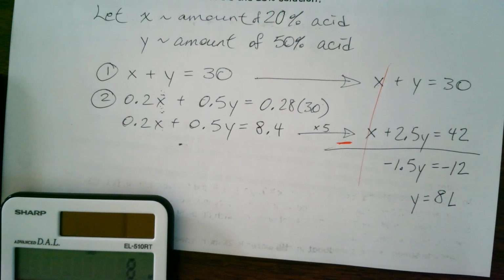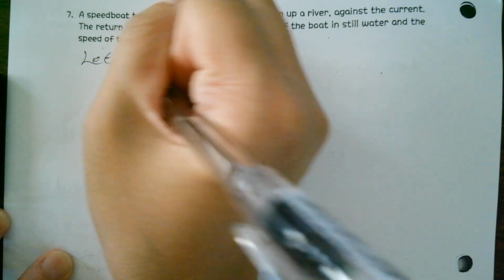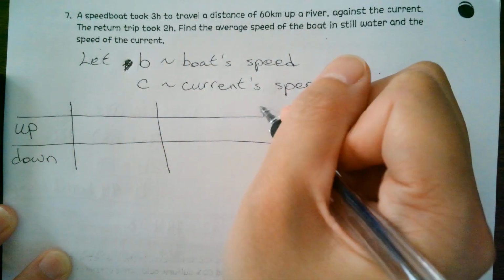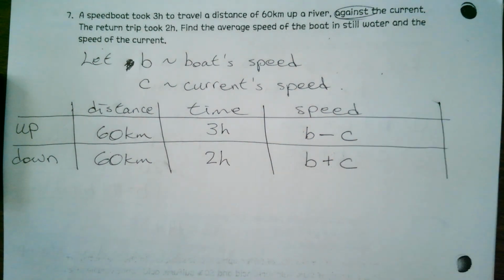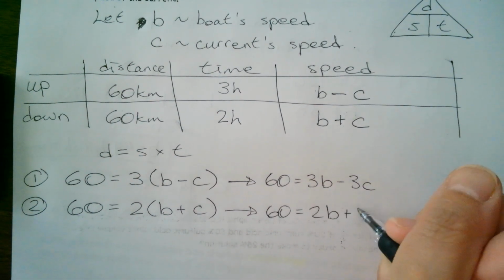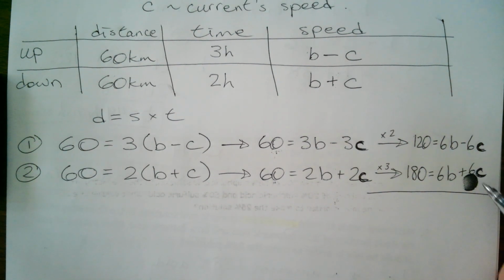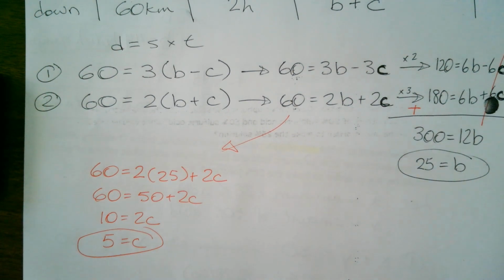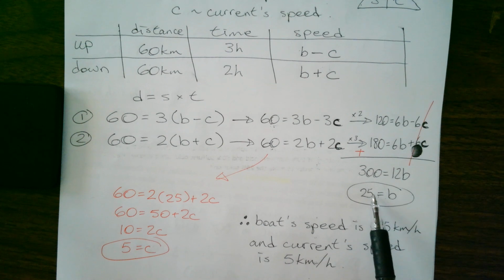MPM2D - Ch1 Review Part 3